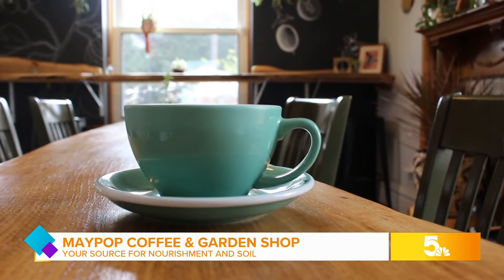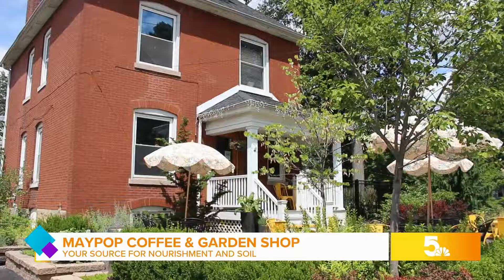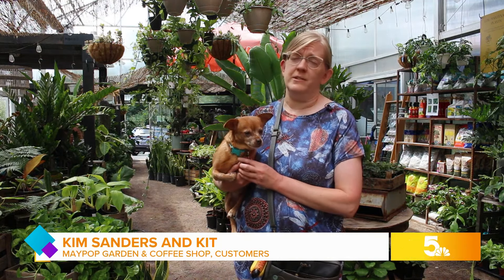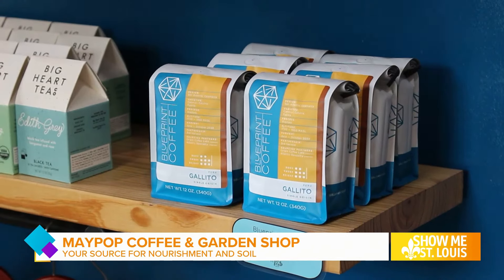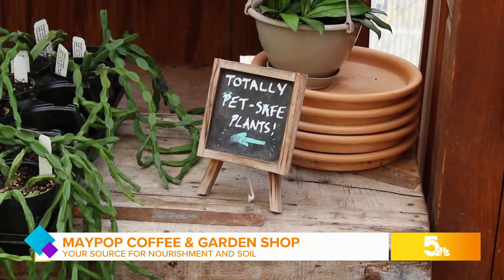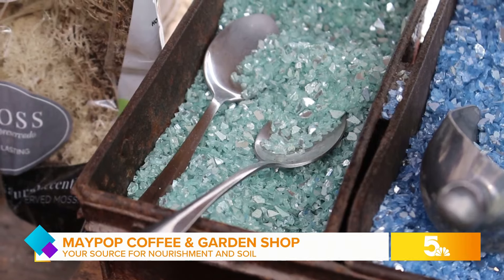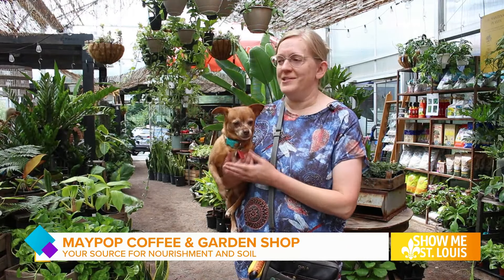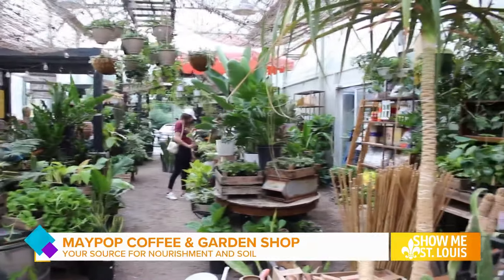Maypop Coffee and Garden shop offering nourishment for the heart and soil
Come for the coffee, stay for the plants in this historic Webster Groves home